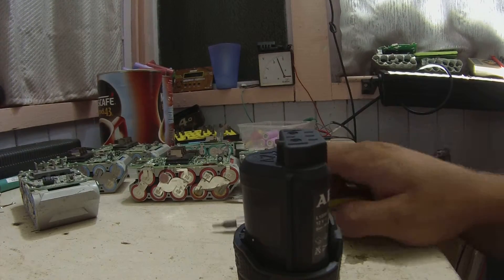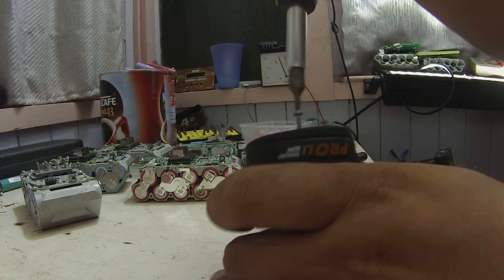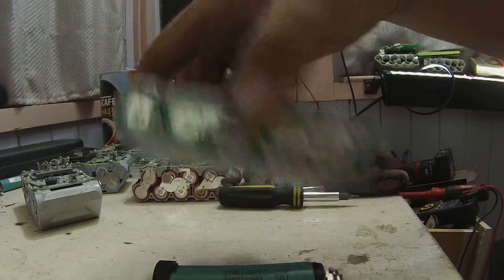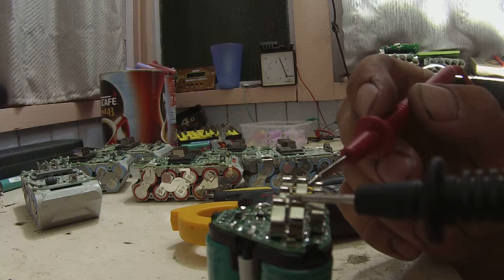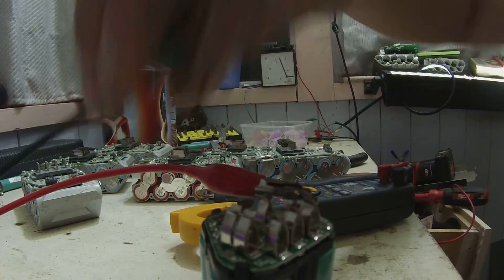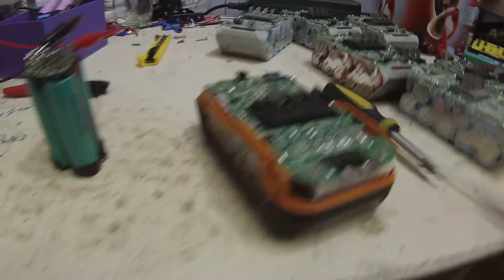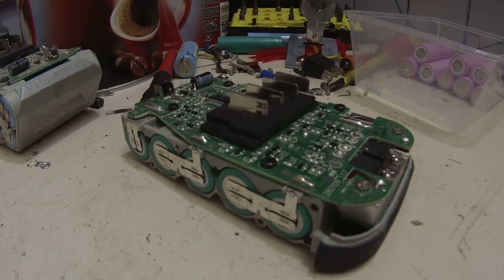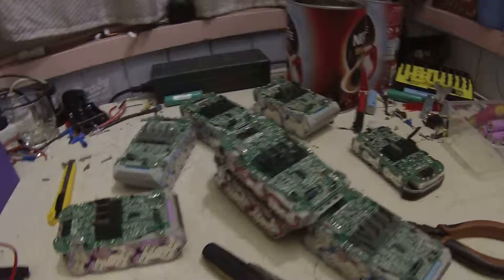AEG 12V 2AMP BATTERY TEAR DOWN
opening to recover 18650 cells